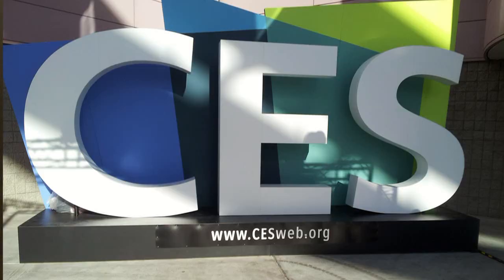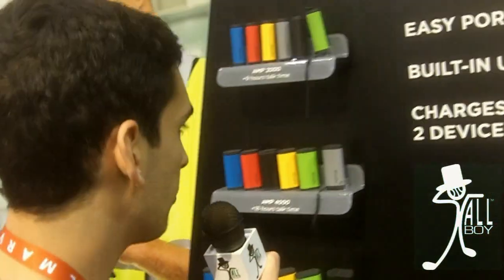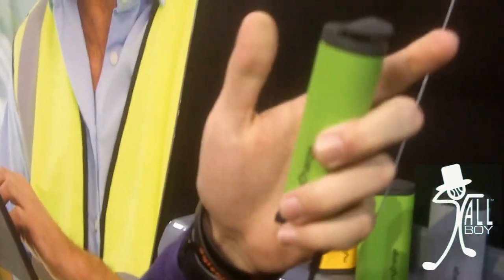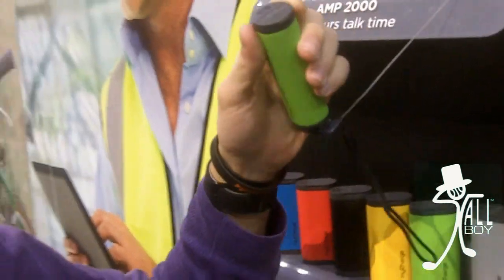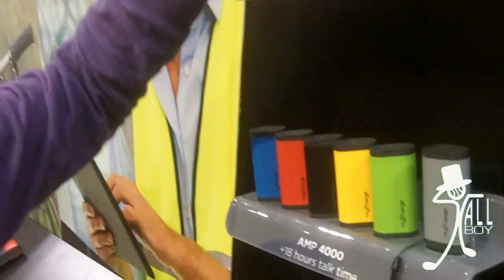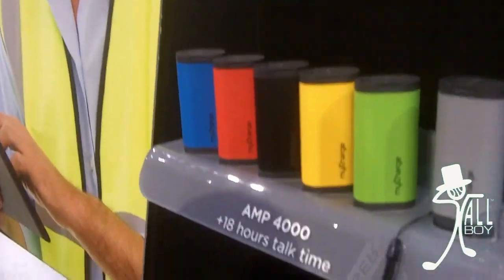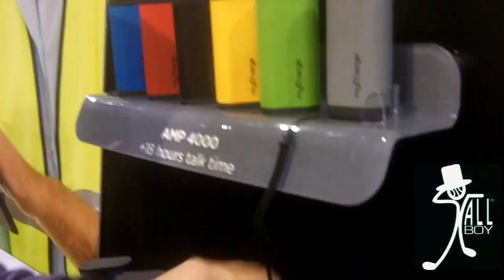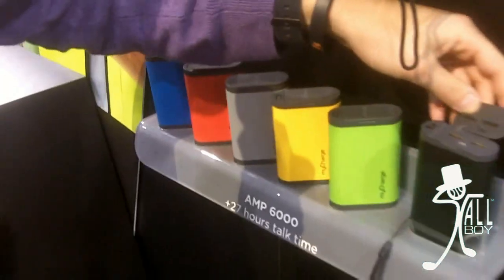My Charge is a must have for 2013 if you have a phone CES 2013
Top Gadgets for 2013 Here is one. Your battery on your phone is about to die & there is no wall outlet or charger in sight.  You need My Charge it works.  CES 2013

Follow them on Twitter @MYCHARGE

Text the word Tallboy to 77948 to get hooked up with tickets & random prizes